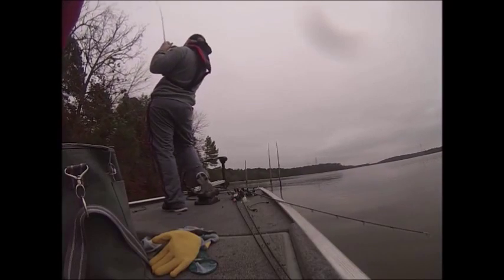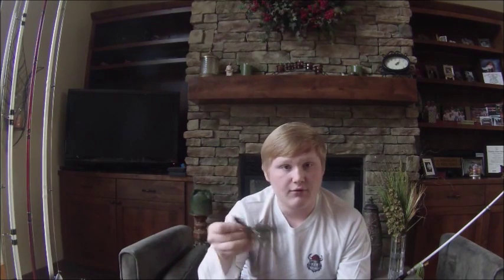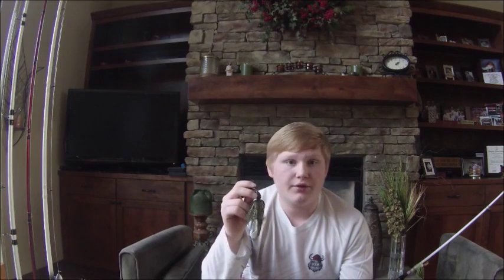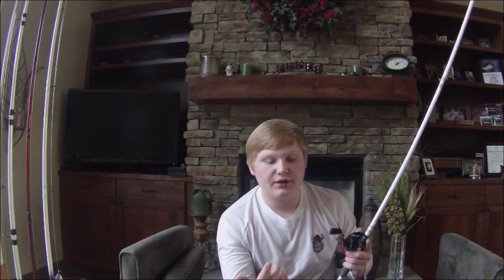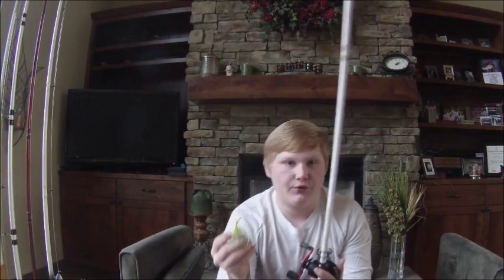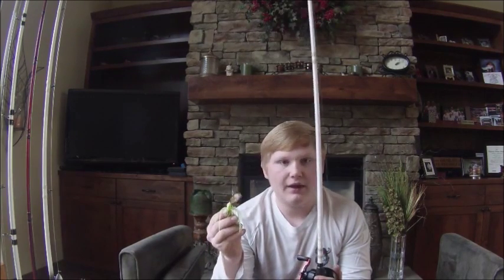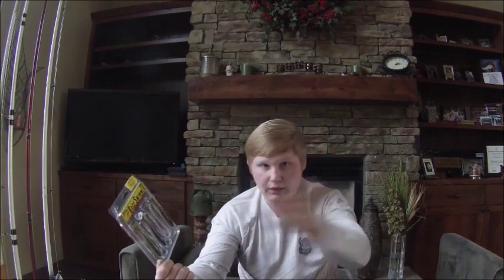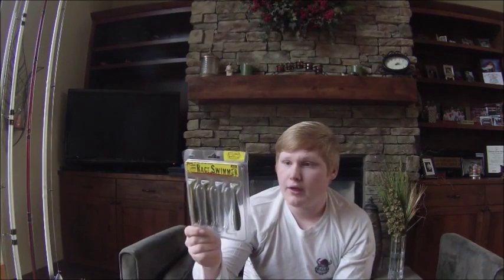Chatterbait Skills with YIB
In this How-to instructional video, Sam talks us through what a chatterbait is and what he does to use its powerful potential.